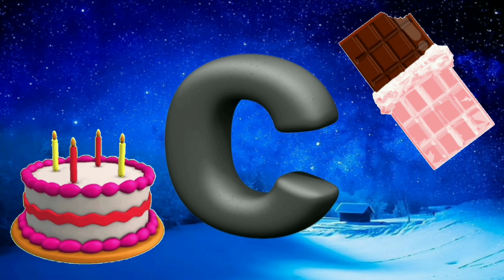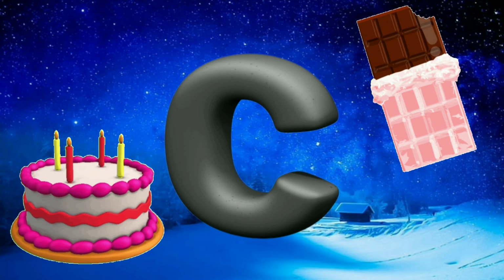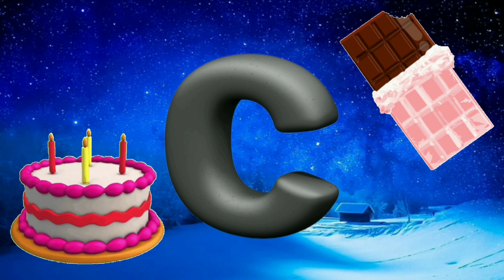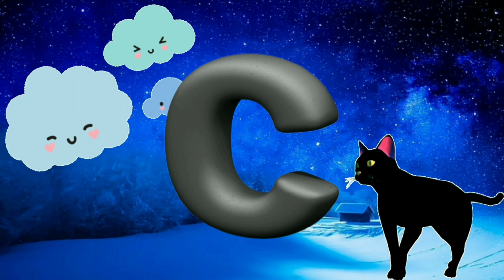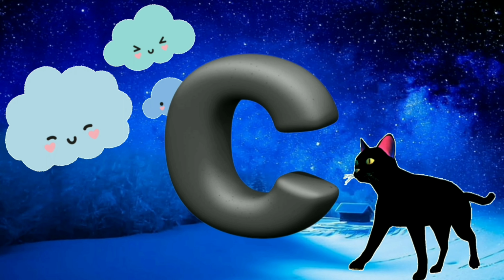Phonics Song | ABC Song | Nursery Rhymes | Kid will Tv | #1070